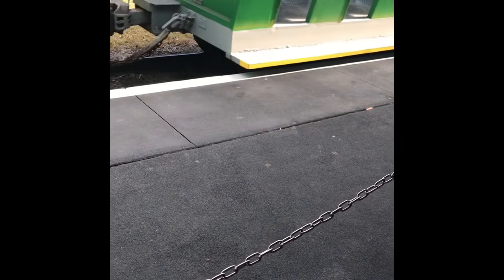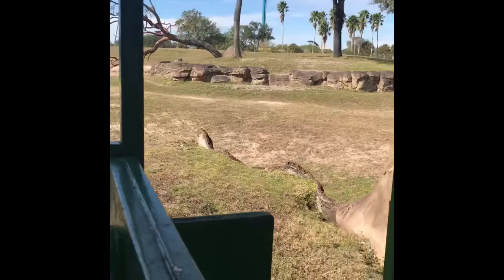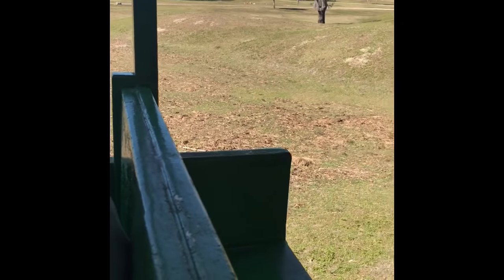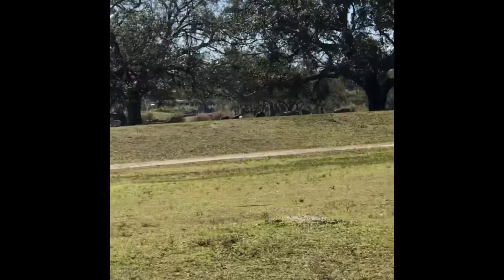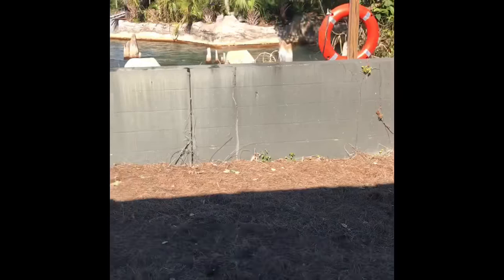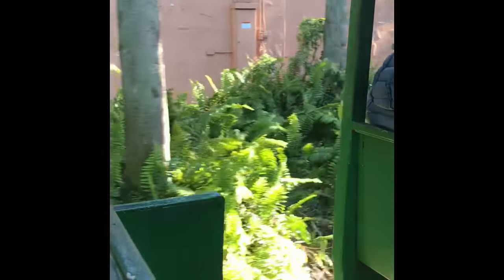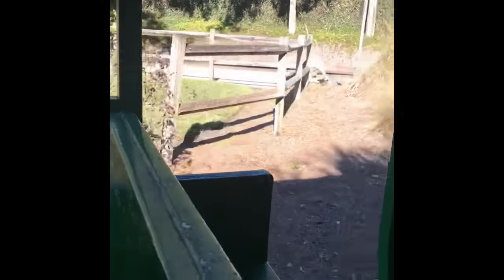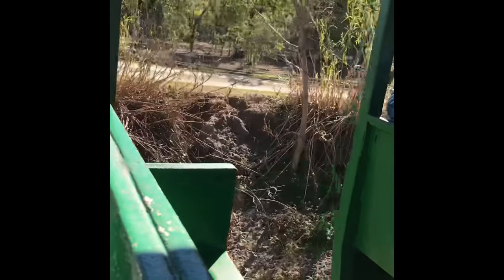Busch gardens train | Florida trip | ep 8